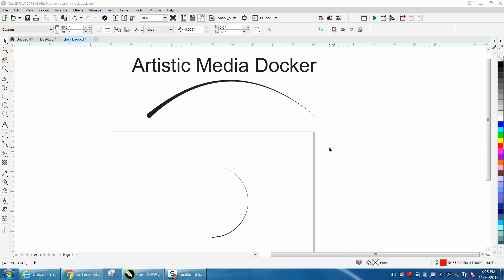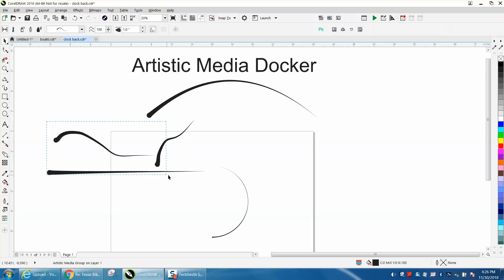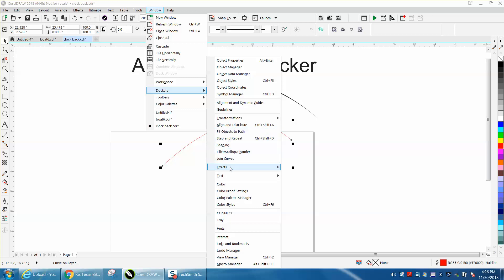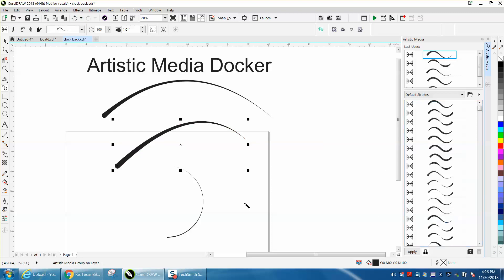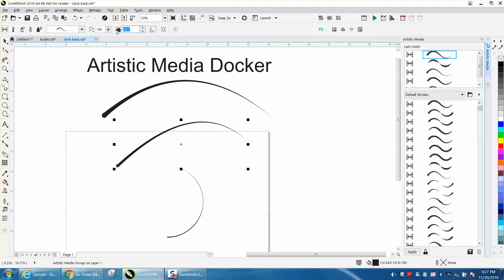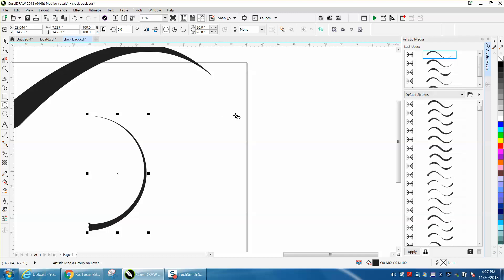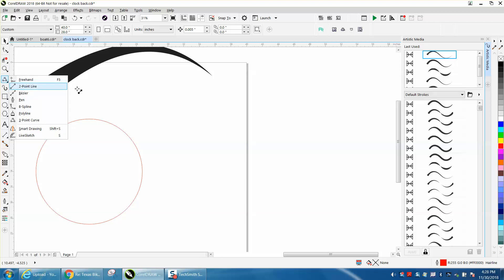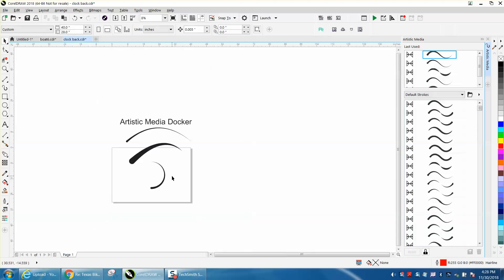Corel Draw Tips & Tricks Artistic Media Docker